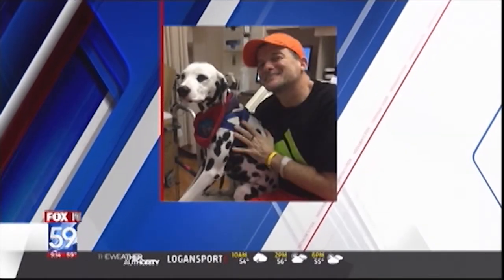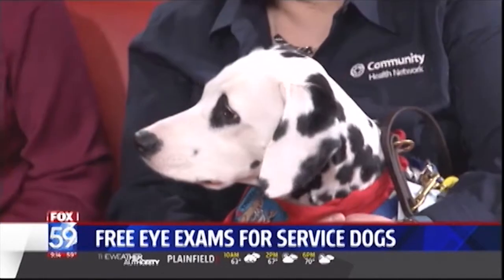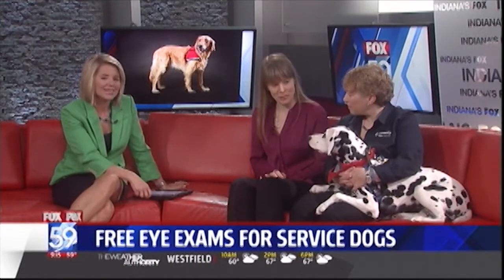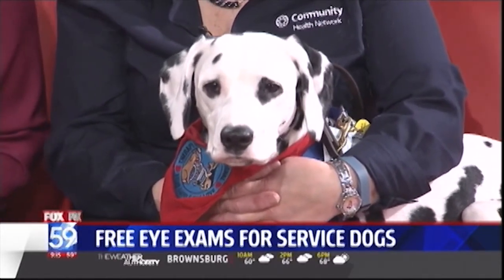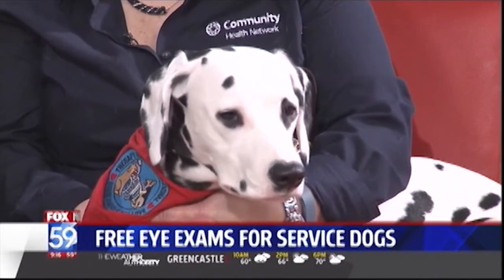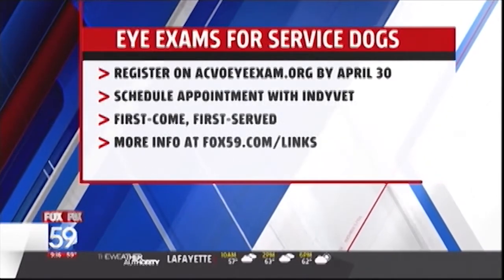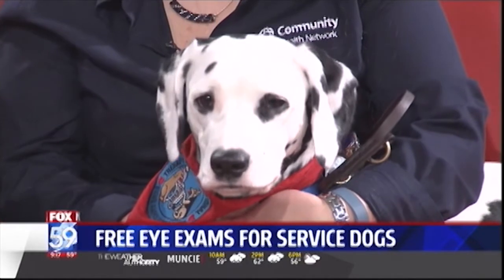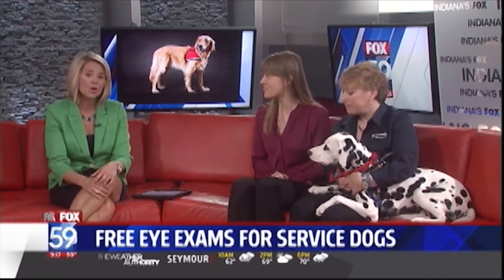Free Eye Exams For Service Dogs - WXIN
Susan Taylor, Community Heart and Vascular Hospital RN, is featured with her service dog that provides pet therapy for patients.